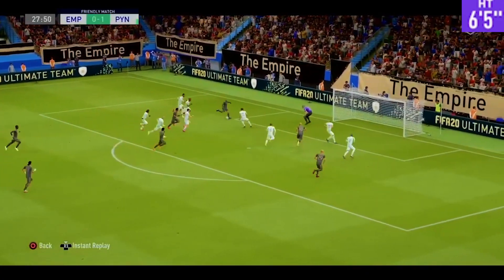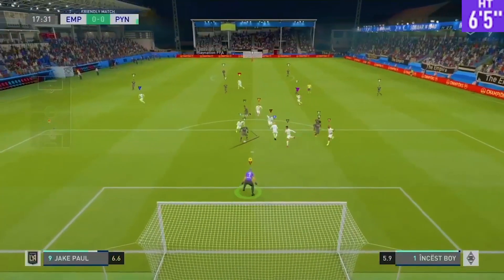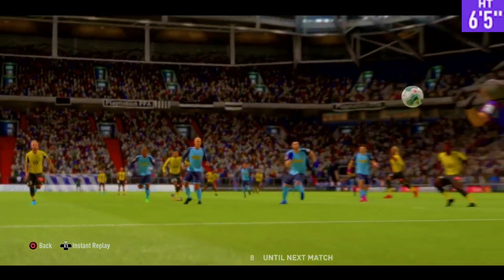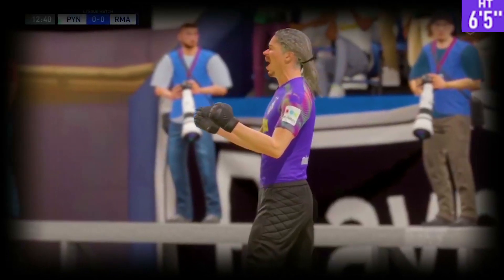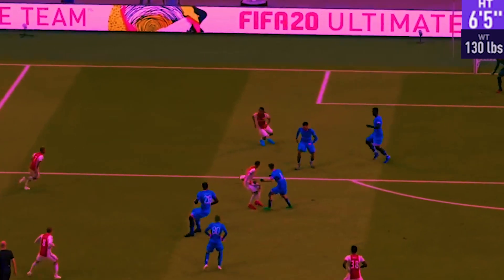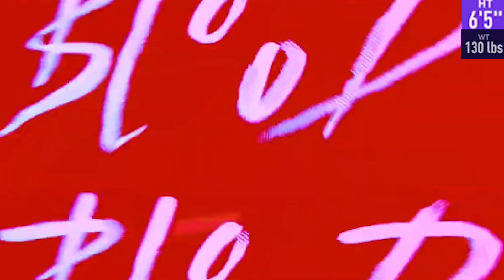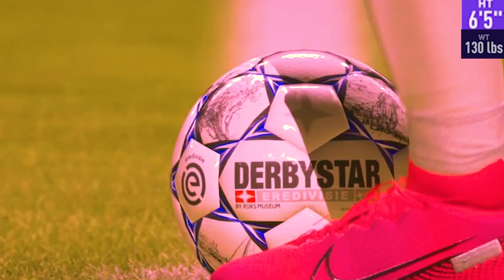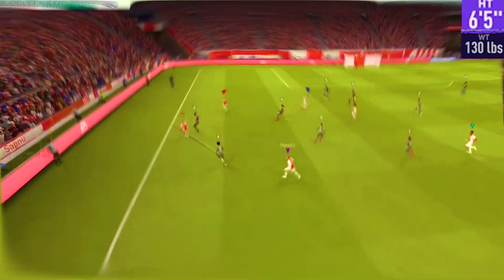my BEST *COMP* PRO CLUBS GK BUILD - 11v11 PROOF f/the *mEtA* FIFA 21 skill-tree, height & tips..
MY CURRENT COMPETITIVE PRO CLUBS 11v11 GK BUILD f/ the skill tree, dimensions, and my own tips  and tricks !

Track: Halcyon - Runaway (feat. Valentina Franco) [TARI Remix]

Epic Cinematic Movie Trailer Music · Bobby Cole
Bobby Cole, Vol. 7
AudioSparx
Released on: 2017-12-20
A R T I S T: Bobby Cole
M U S I C_ P U B L I S H E R: AudioSparx
C O M P O S E R: Bobby Cole